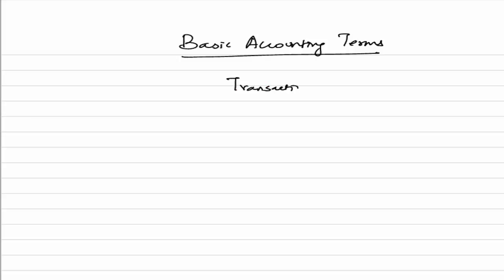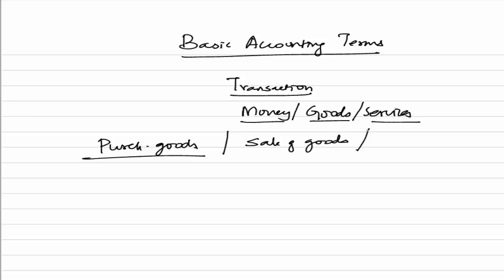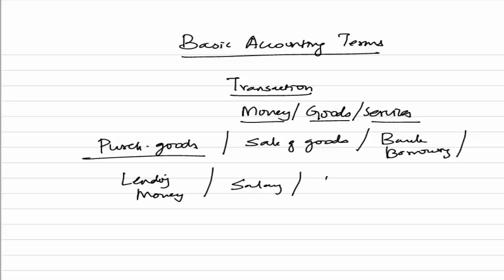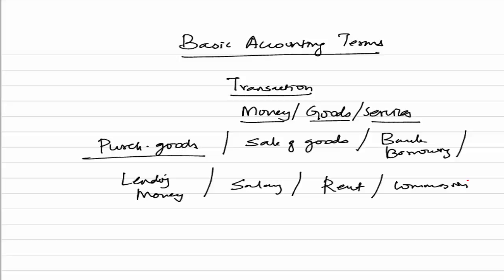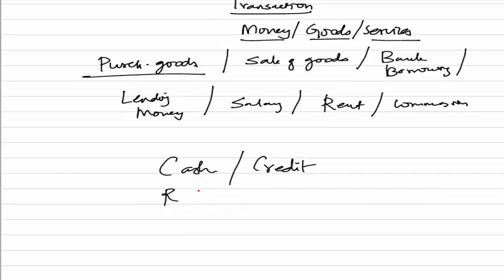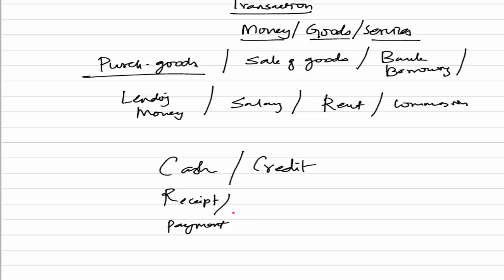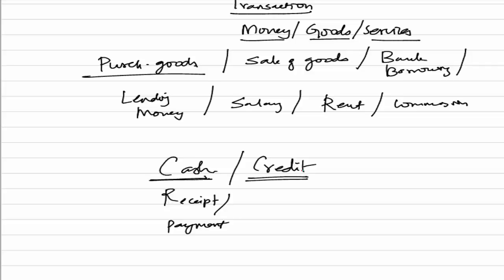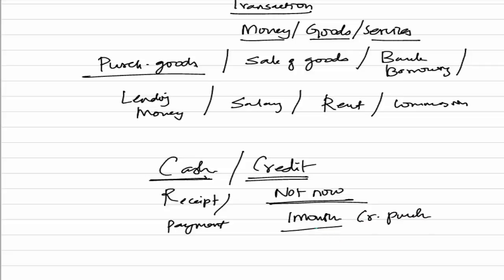Transaction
Basic of accounting